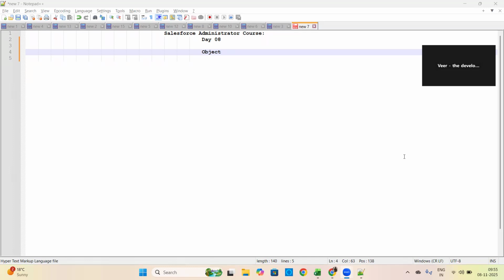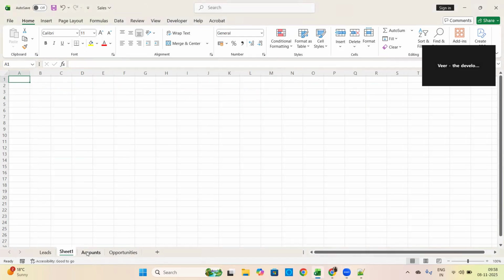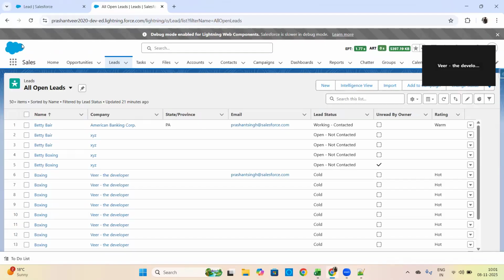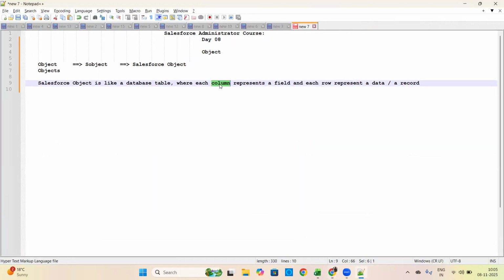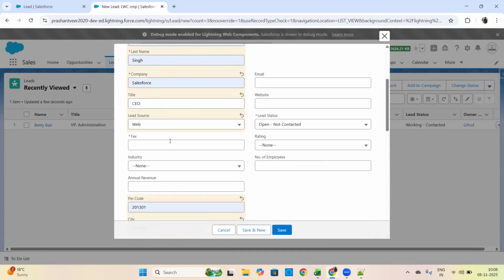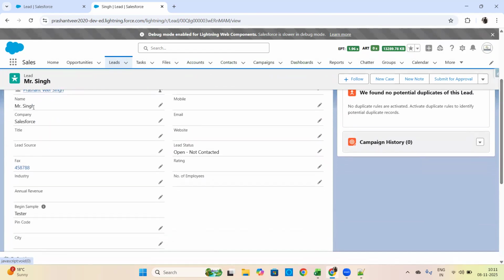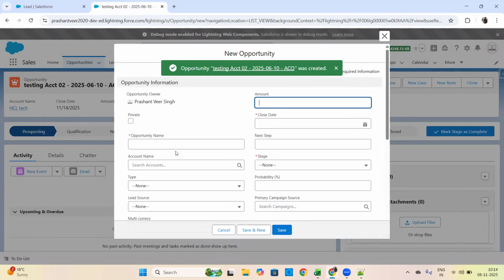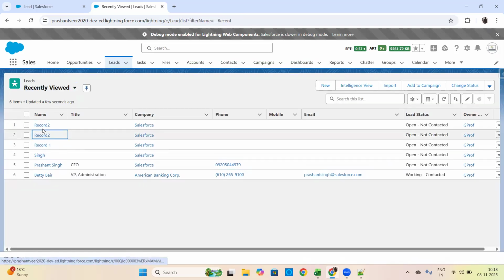Salesforce Admin Course Day 8 : Object, Create Update Delete & Clone Records | Interview Preparation